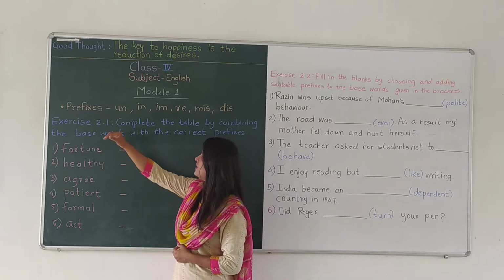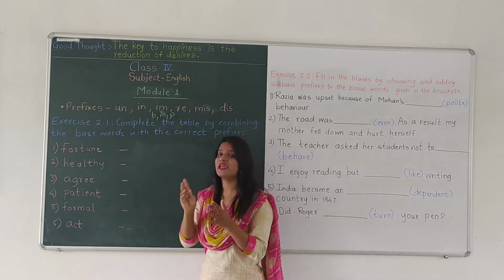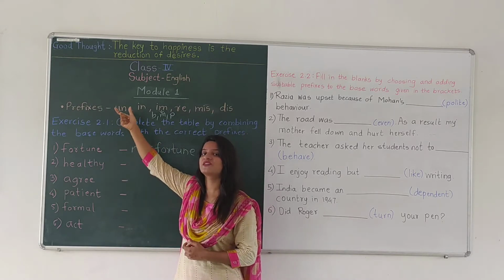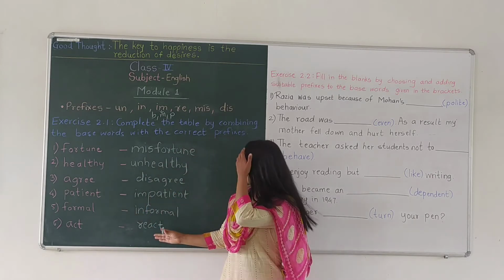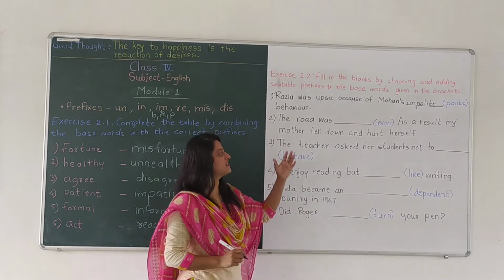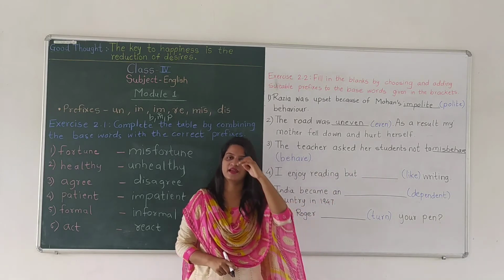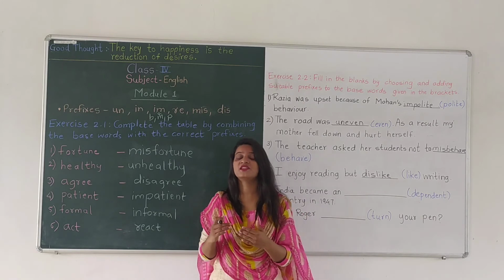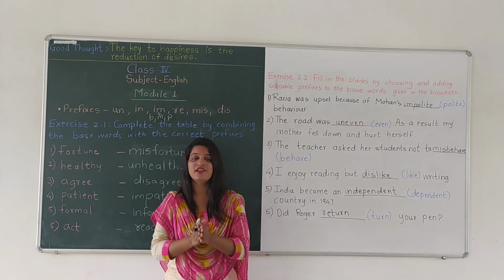CLASS - 4, SUBJECT - ENGLISH MODULE - 1 SESSION - III